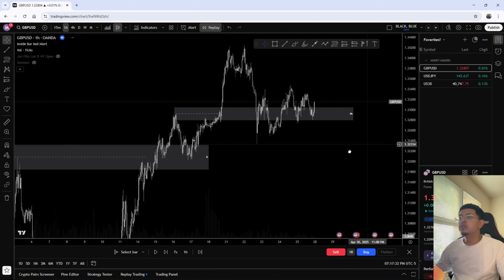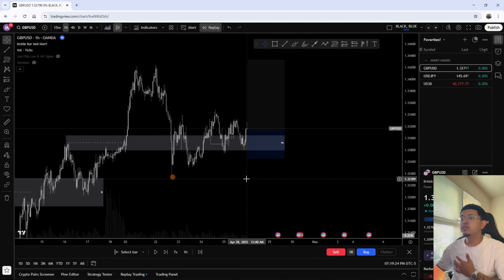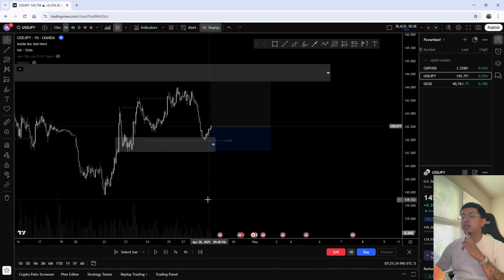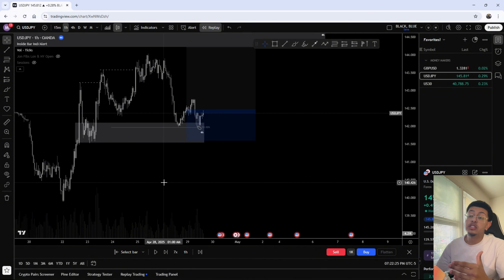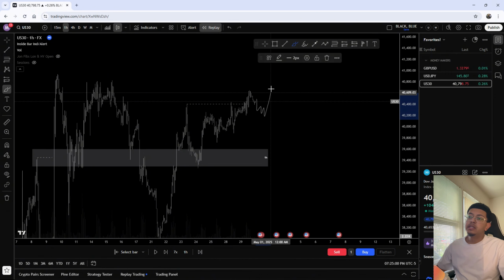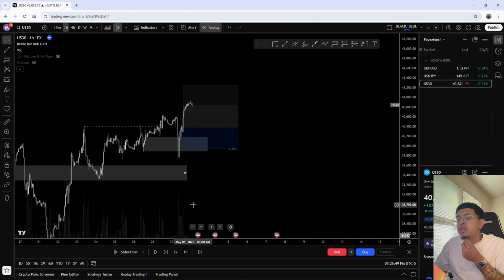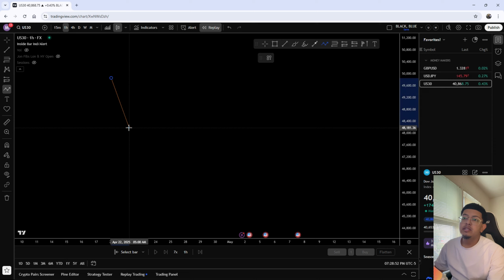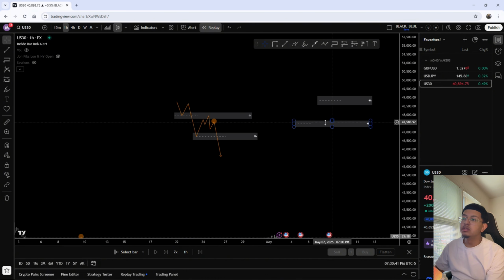how i made $950 in a week day trading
We analyze a London session Forex trade, waking up to great price action. Our bullish trend strategy targets higher highs, waiting patiently to hit TP!